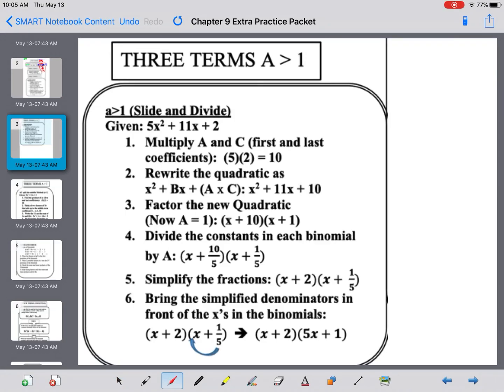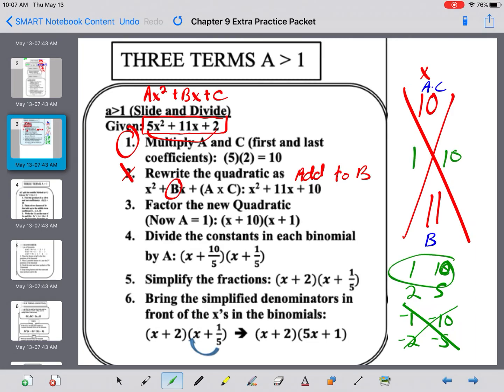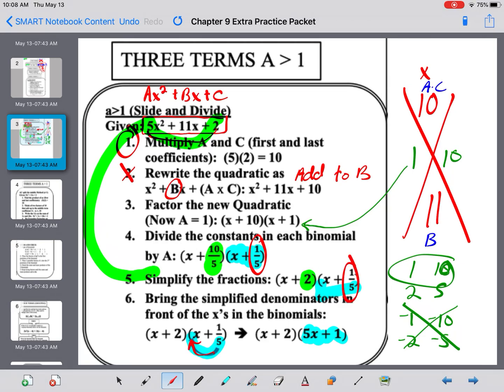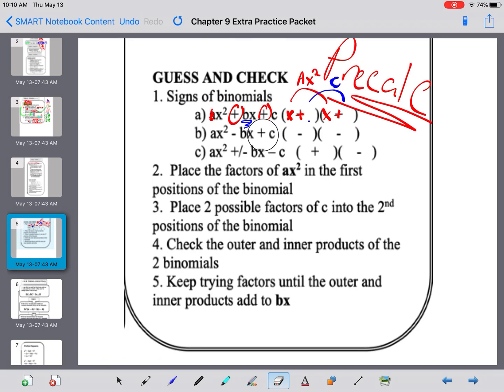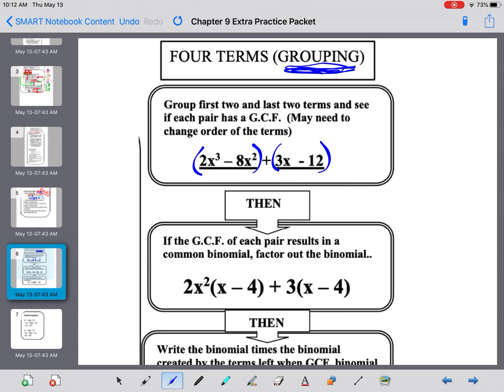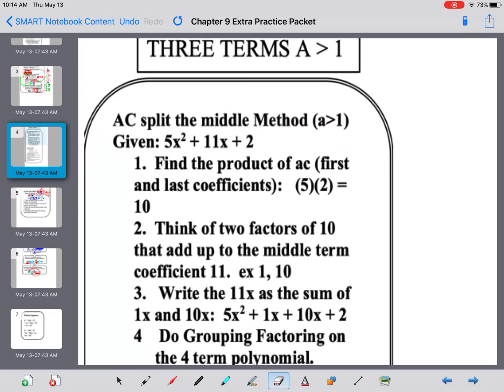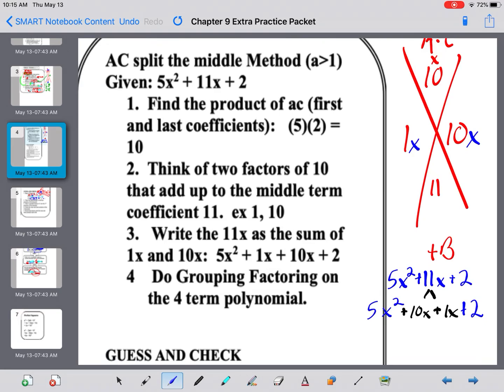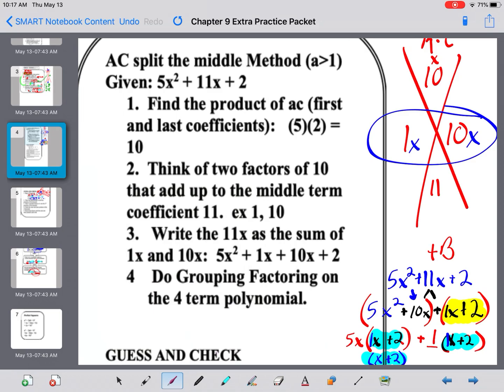Factor with a Leading Coefficient